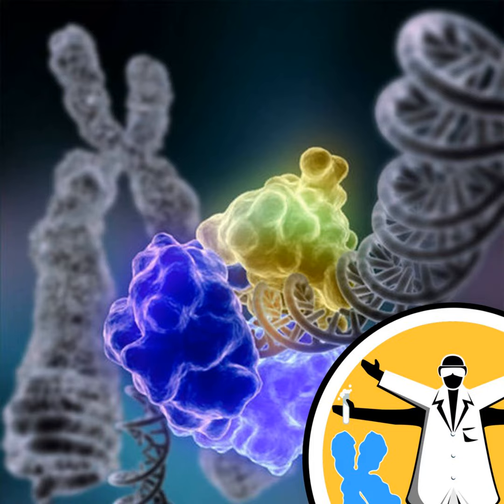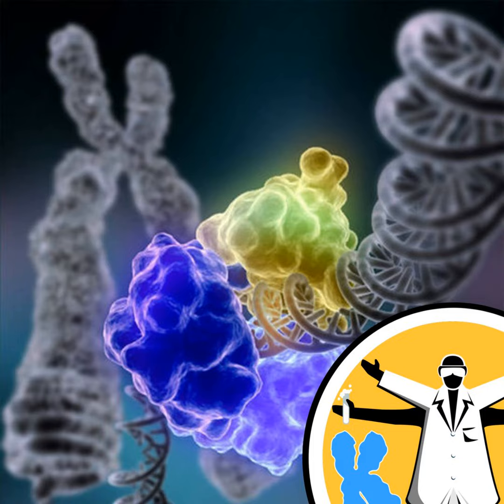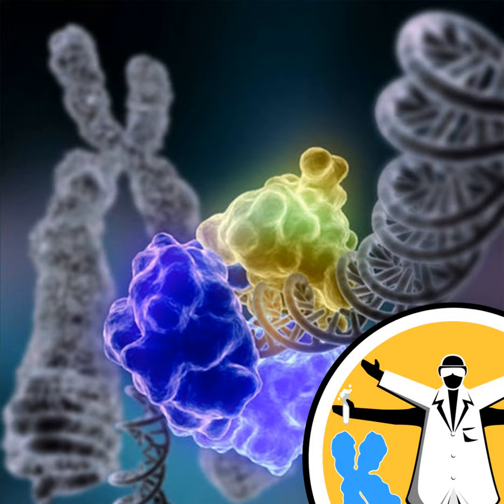DNA damage and repair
Every second your DNA is under assault - not just from chemicals in our environment or food, but from the hurly-burly of life within our own cells. We'll be finding out how DNA gets damaged and repaired, and how researchers are exploiting this to find better treatments for cancer. Plus, liver from skin cells, DNA from ancient teeth, and a scary little gene of the month. Like this podcast? Please help us by supporting the Naked Scientists